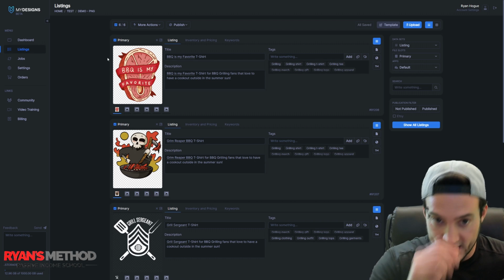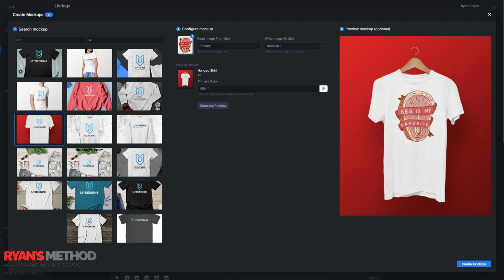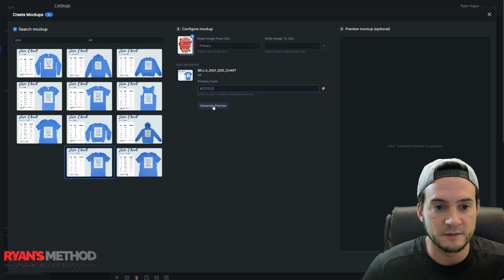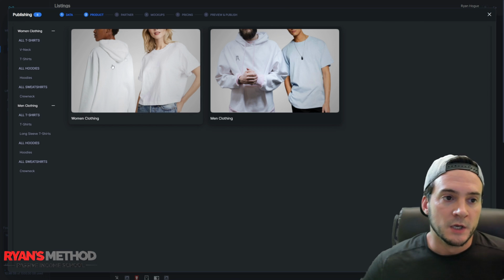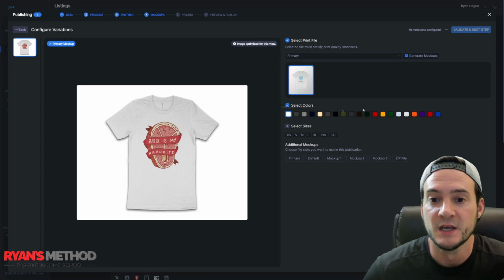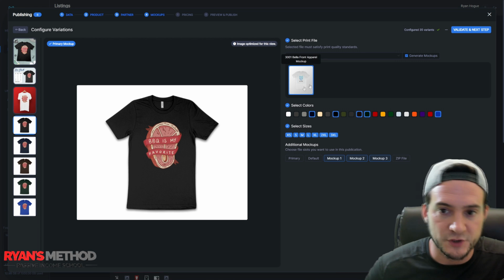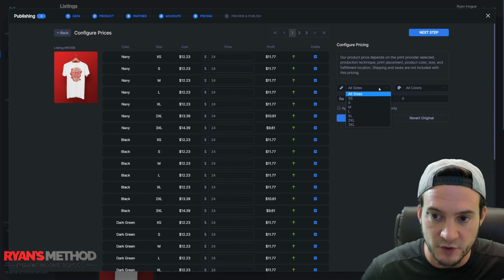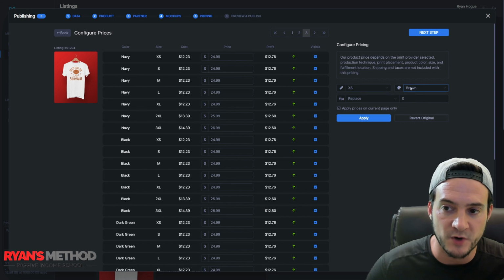Etsy Print on Demand Automation Tutorial w/ MyDesigns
📝 MyDesigns Variables Reference

► PRIMARY KEYWORD:
[keywords.primary keyword]

► SECONDARY KEYWORD:
[keywords.secondary keyword]

► Structure: [ SECTION NAME . VARIABLE NAME ]

🔥 POD AUTOMATION

🎨 DESIGN

🔨 UTILITY